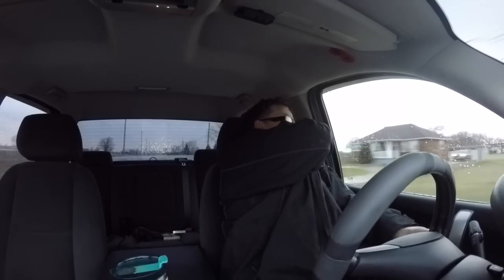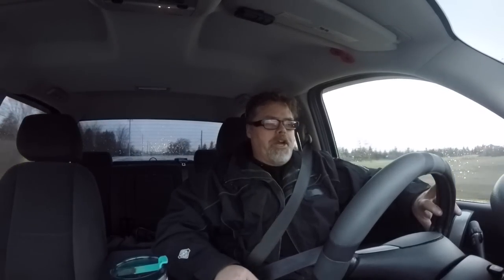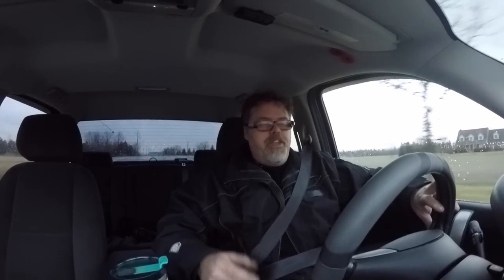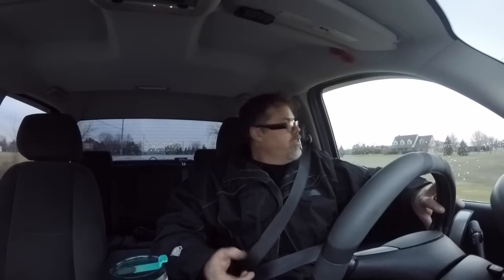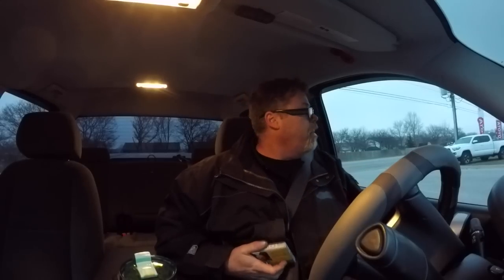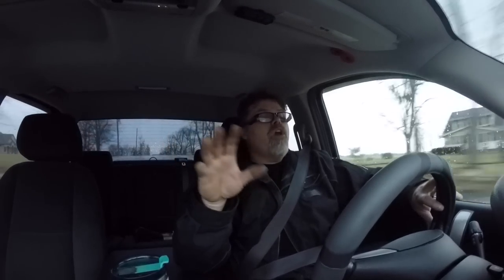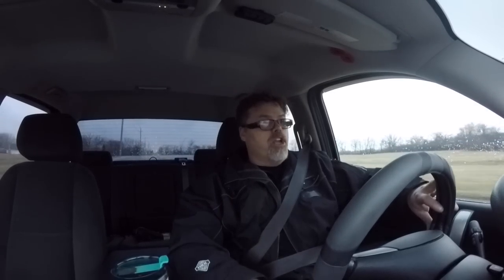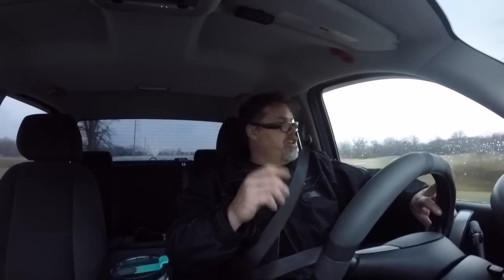Won't Get Rid Of Me That EASY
Just a update video for you all today . been a bit slow over here

Don't Buy

BillSiff (GoGlass)
1289 Confederation St,
Unit 3
Sarnia Ont.
Canada
N7S 4M7